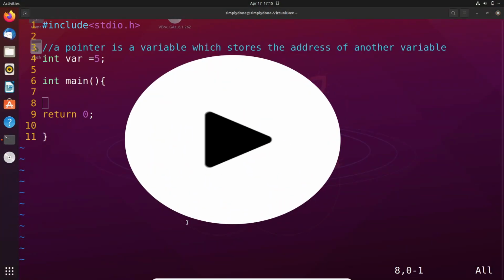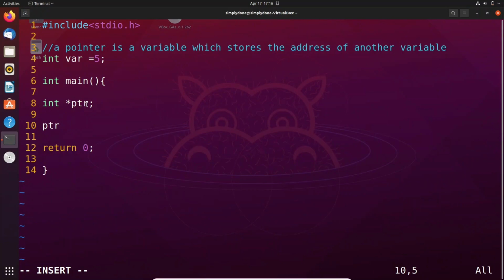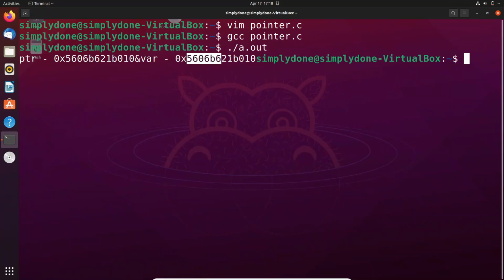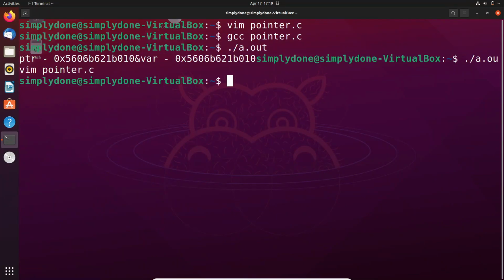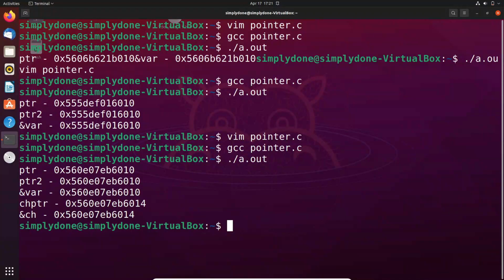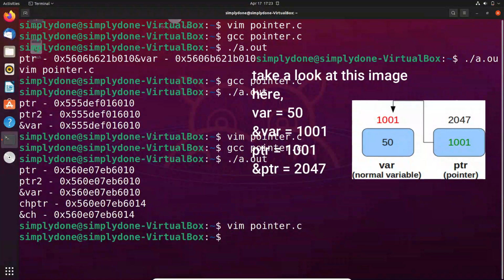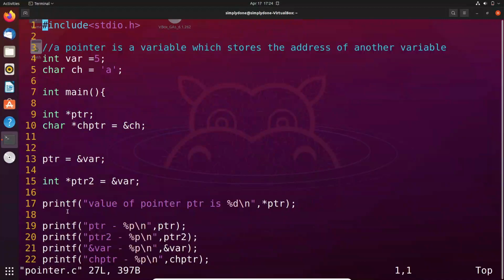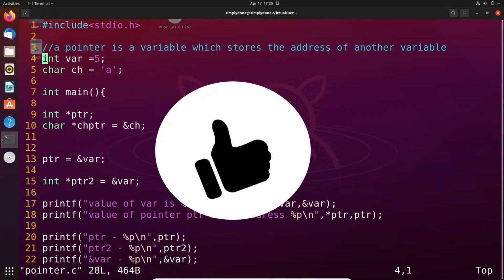Pointers in C | Introduction to Pointers in C